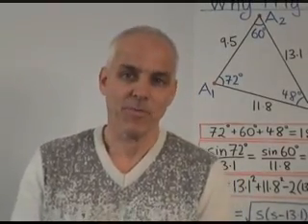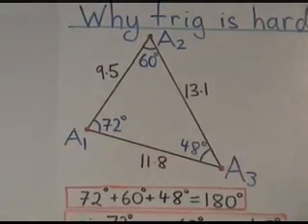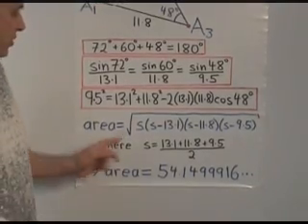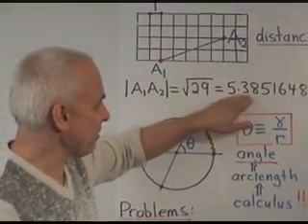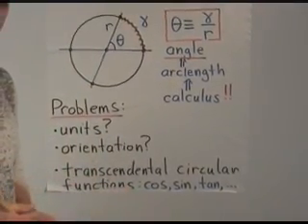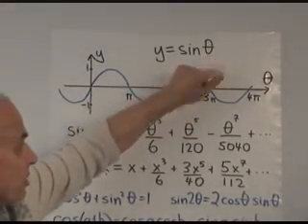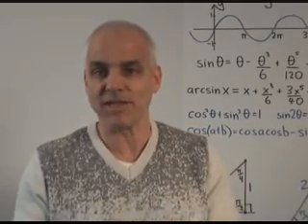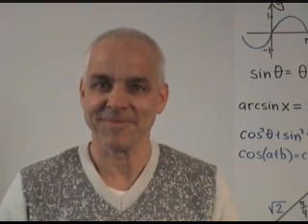Why Trig is Hard | WildTrig: Intro to Rational Trigonometry | N J Wildberger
The usual trigonometry is overly complicated, inaccurate and logically dubious. This is the first of a series that shows you a better way---rational trigonometry! Rational trigonometry replaces distance and angle with more algebraic notions called quadrance and spread. All of those complicated formulas become much simpler, you don't need a calculator any more, and the theory extends Euclidean geometry to arbitrary fields!

What mathematics teacher or student could ask for more?
Assoc. Prof. N J Wildberger from UNSW is also the creator of the MathFoundations series, the WildLinAlg series, and a more advanced video series on Algebraic Topology. Enjoy!

Video Contents:
00:00 Introduction to the series on rational trig
01:00 Trigonometry and triangle measurements
03:14 Distance and angle: are they really fundamental?
06:13 The classical sine function and intrinsic irrationalities